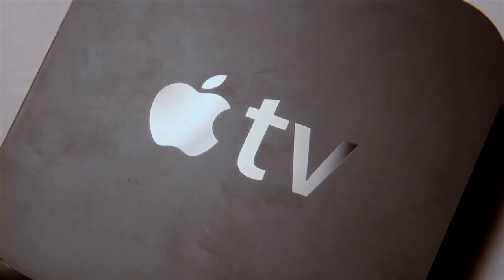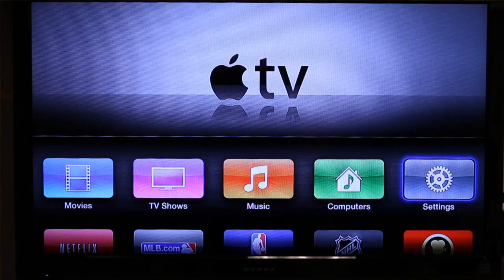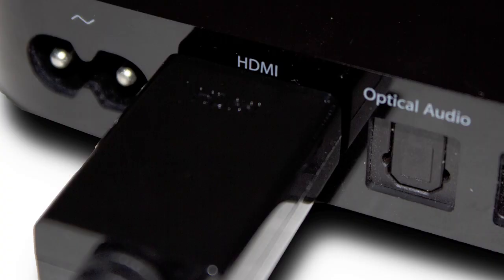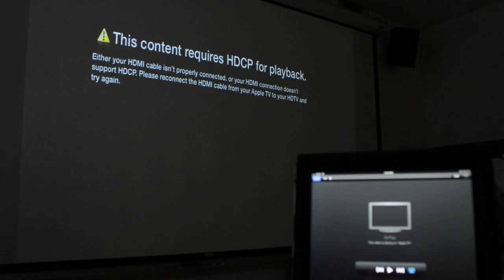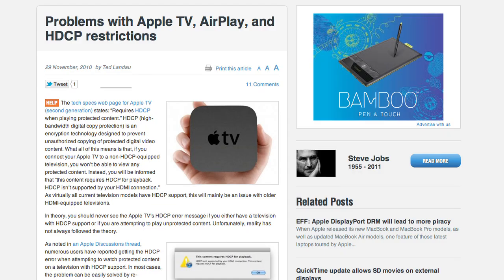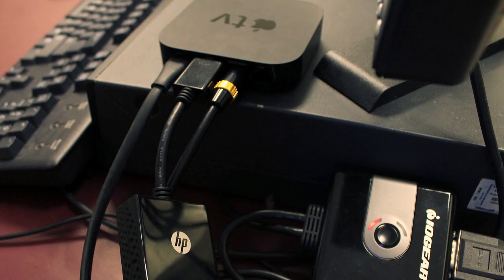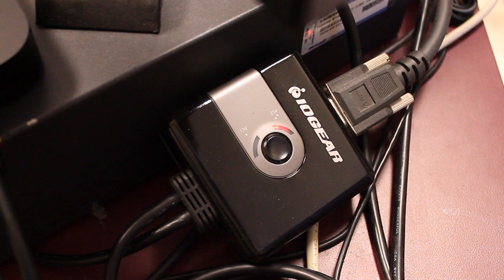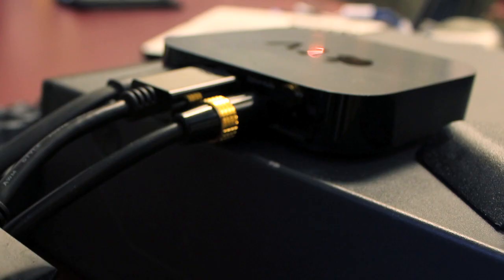Apple TV to VGA Projector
In this Podcast we demonstrate how to connect your Apple TV to a VGA monitor.